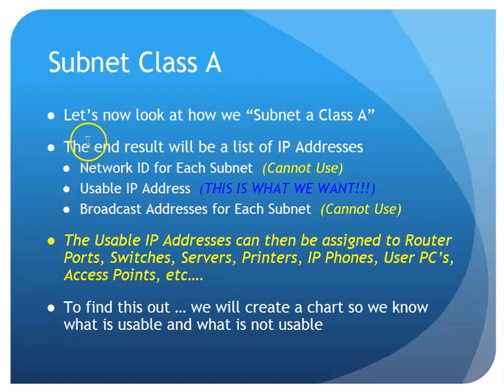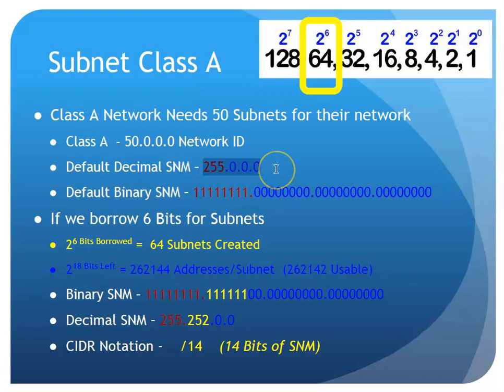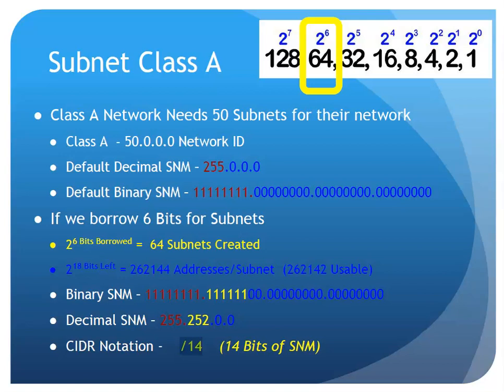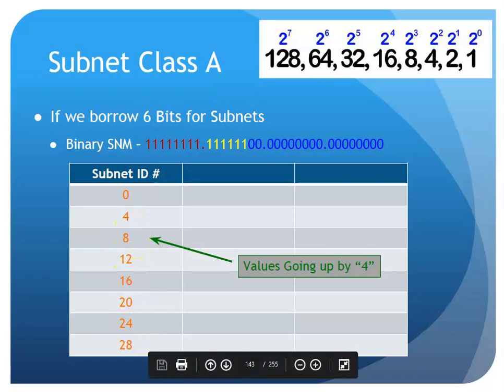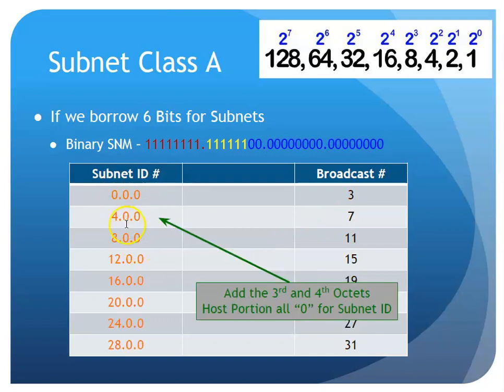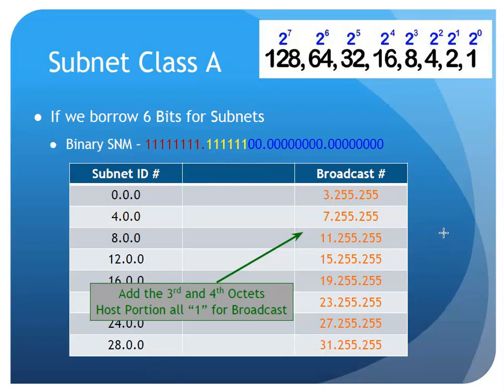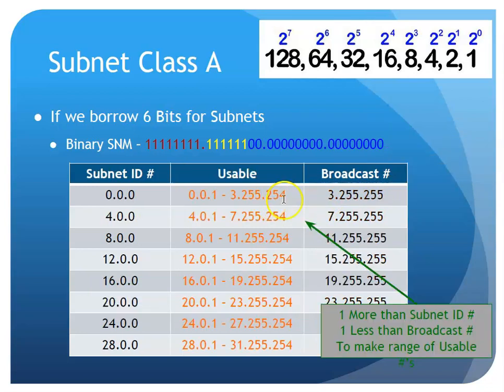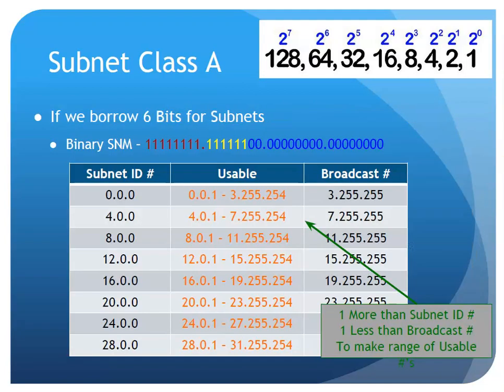CNT125 9ed Chap8 10 SubnetClassA